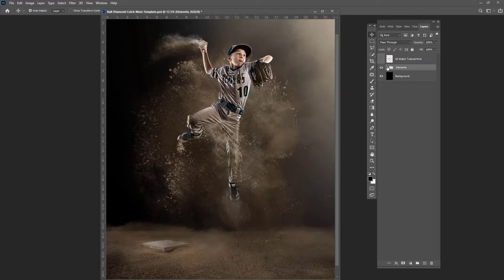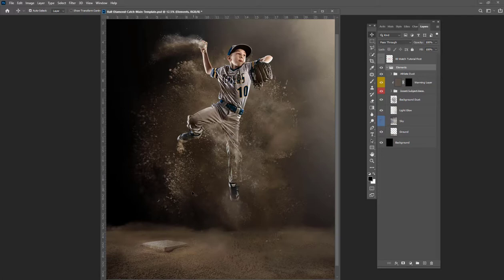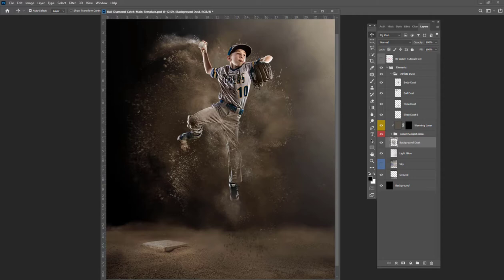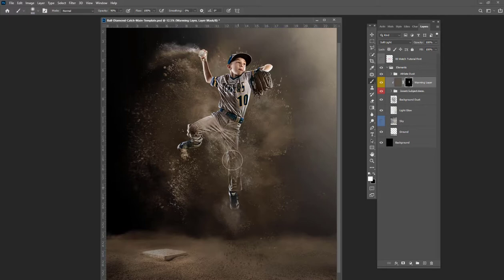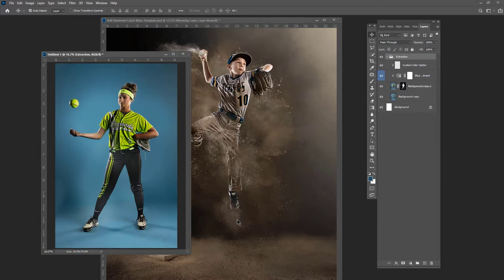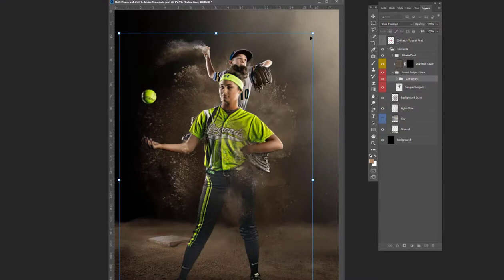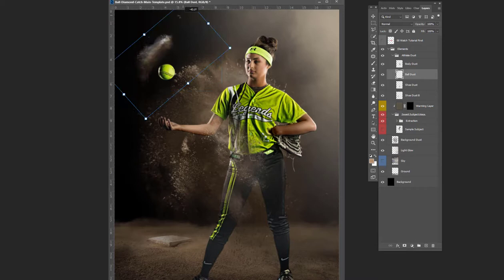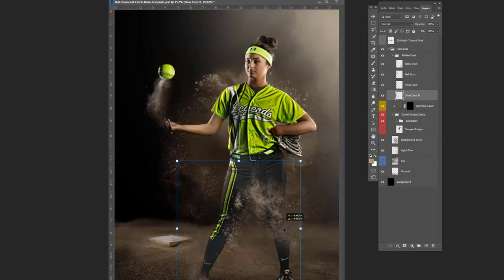Ball Diamond Catch Demo - Game Changers by Shirk Photography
A brief demo video of the options included with Ball Diamond Catch Photoshop Template.  A full tutorial is included with the instant download.